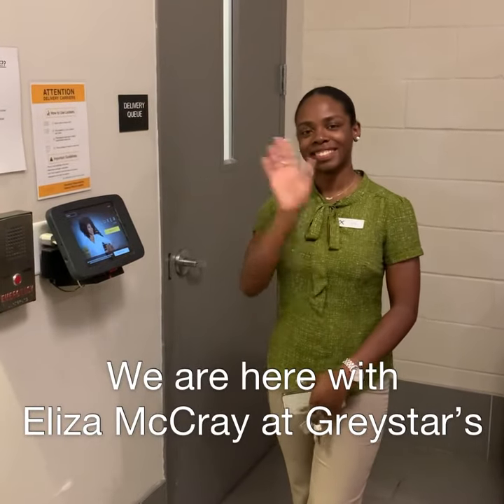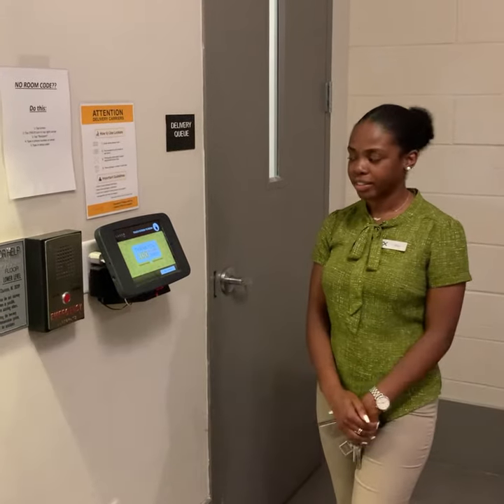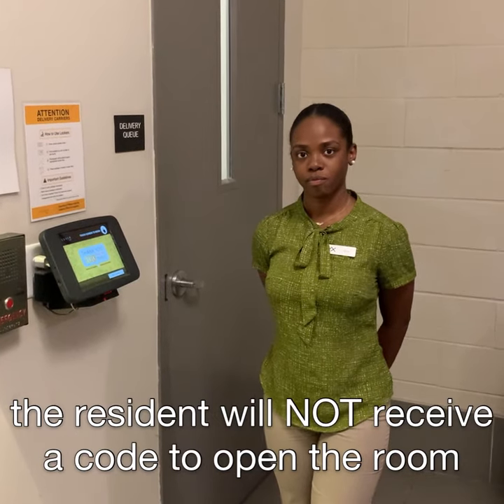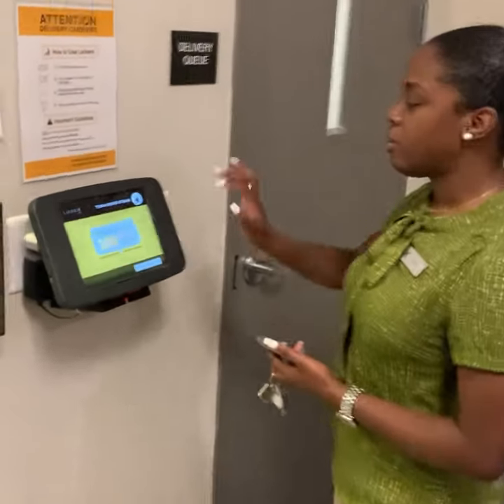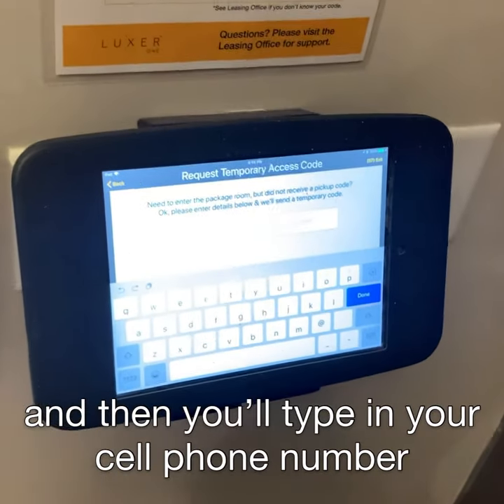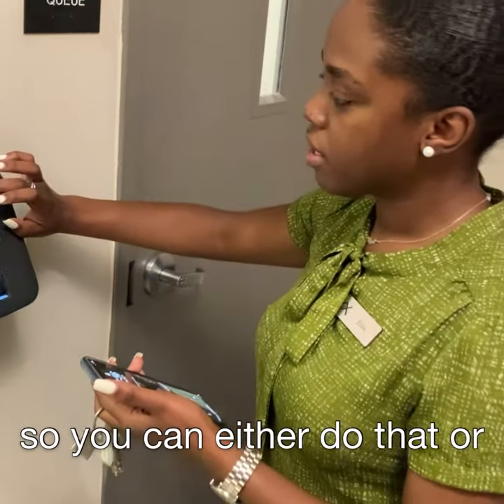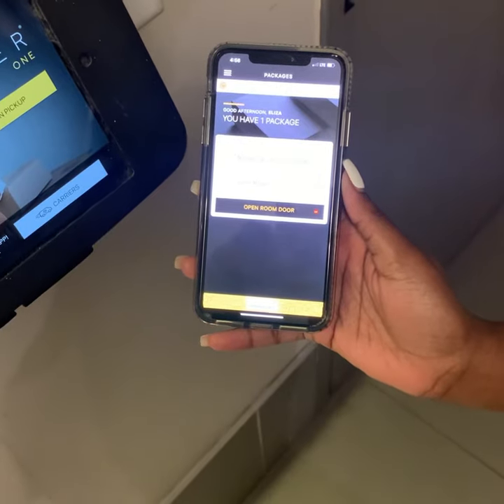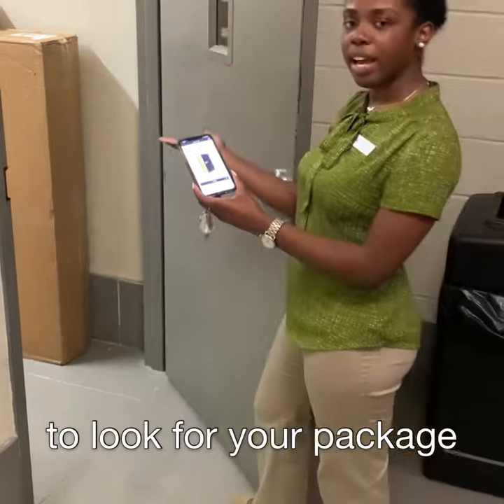Luxer One - The Only Fully Automated Package Room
The Only Fully Automated Package Room in the Market - Responds to Carrier Misuse, so residents can get their packages after hours and not bother the leasing office.